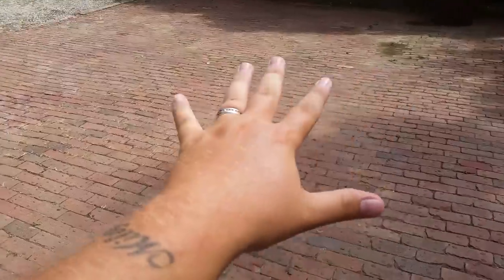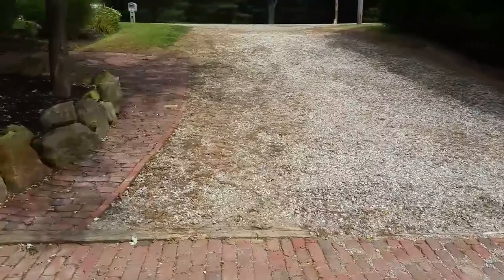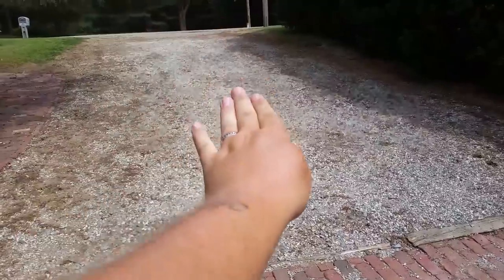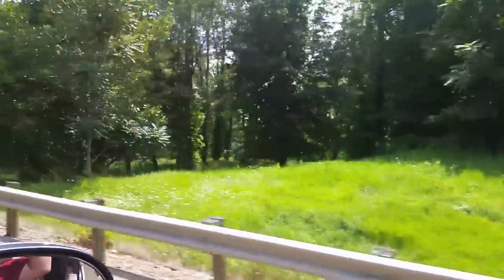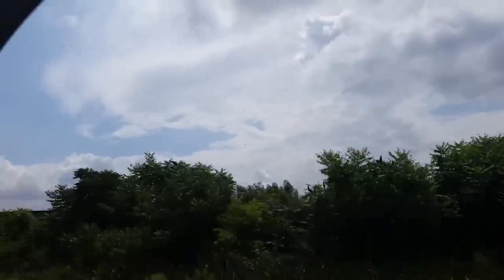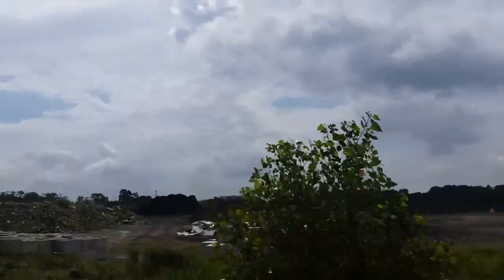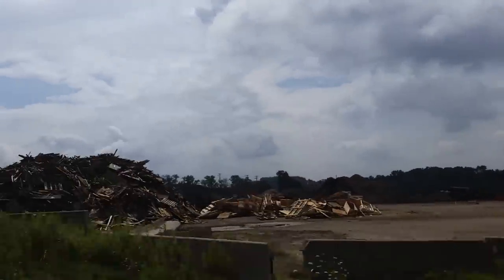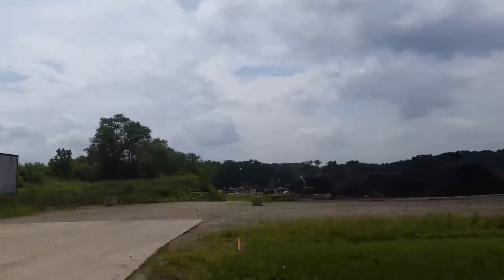"Watch out for Bee's"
A bee hive at a job sight, and a huge mulch facility.